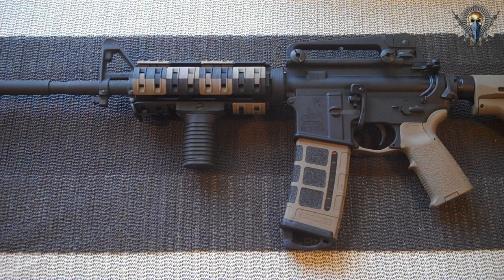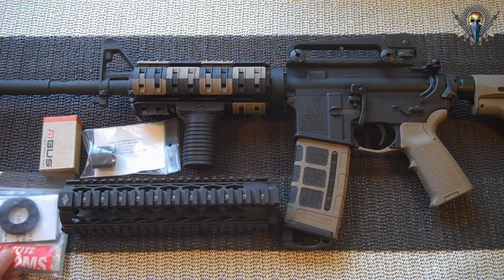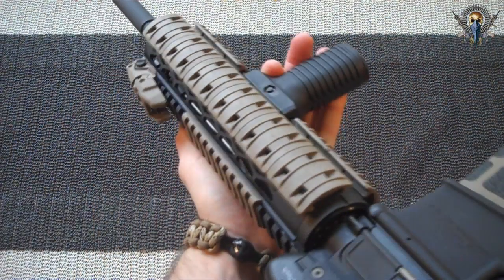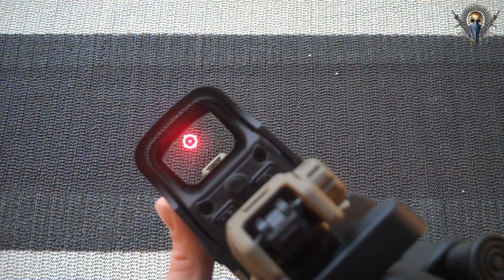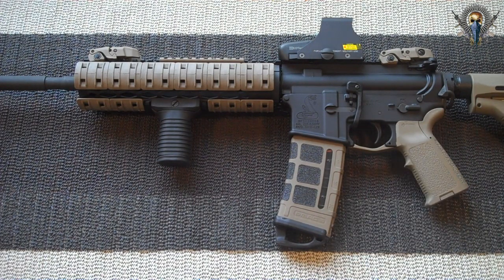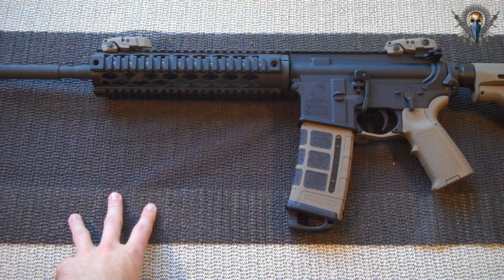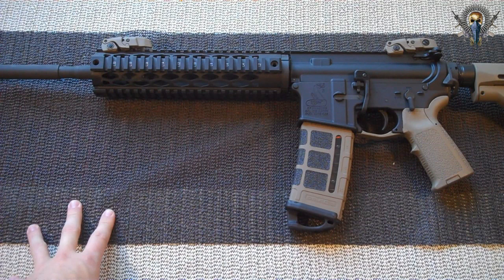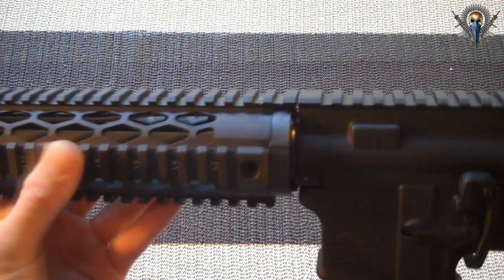Yankee Hill Free Float Quadrail :: Specter Length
Well here is the 2nd take of my updated of my Bushmaster M4A3 Patrolman.  I realized I didnt really show the end cap or EOTech without the front A2 sight.  I finally received all my parts from Yankee Hill Machine company and had them installed on my rifle.  All together I have the YHM diamond series free float quadrail (specter length), YHM low profile gas block, extra Magpul XTM rail covers, and a Magpul MBUS back up front sight.